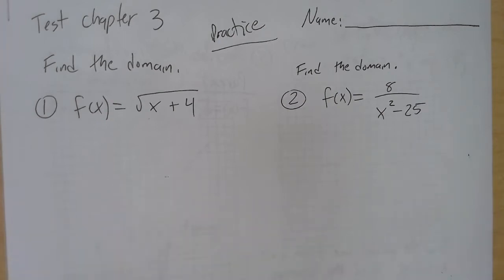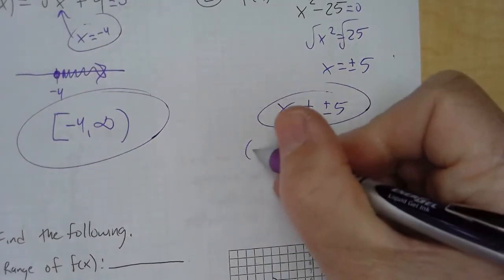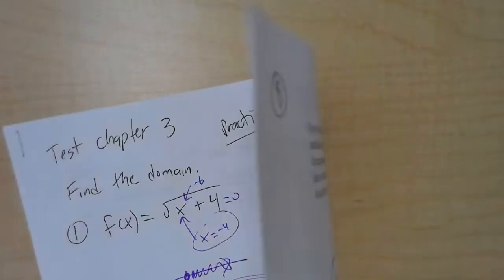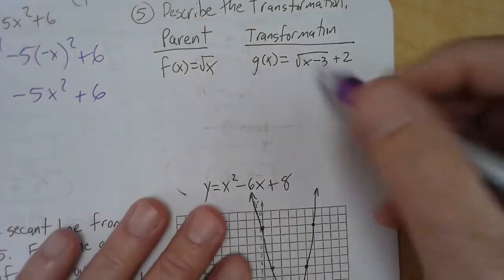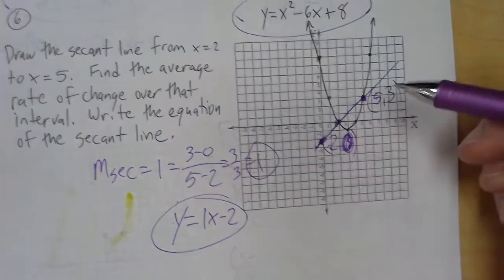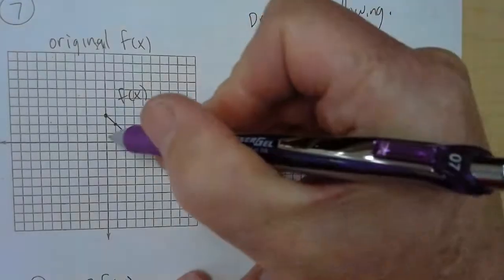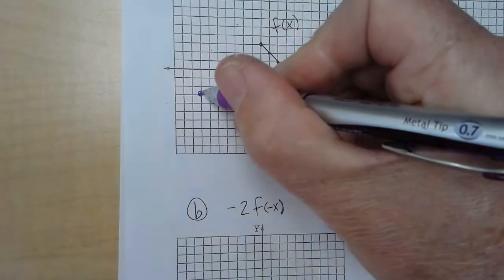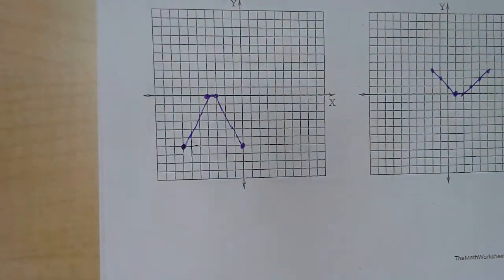College Algebra Chapter 3 Practice Test Video